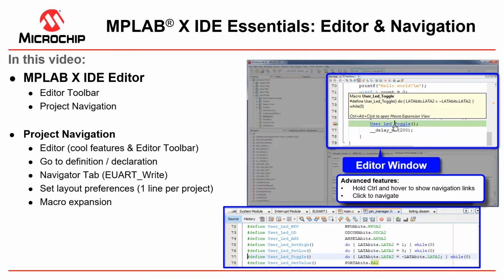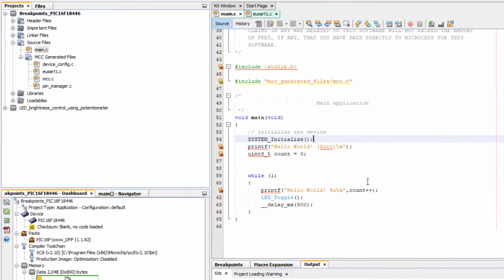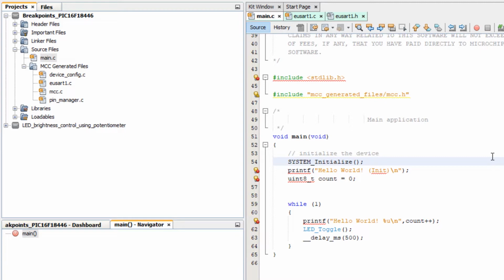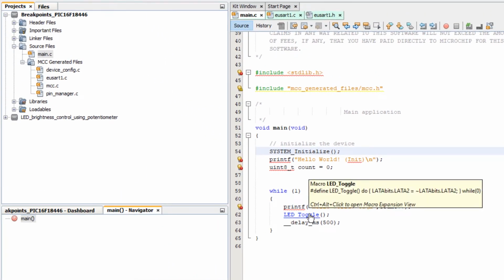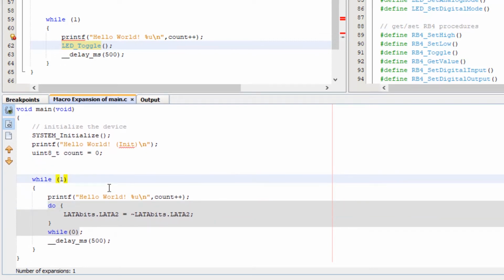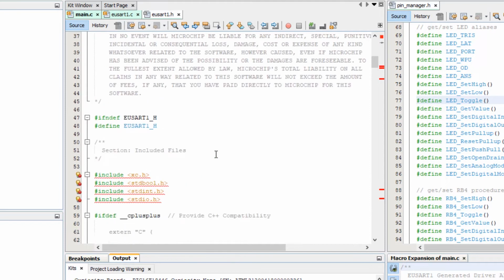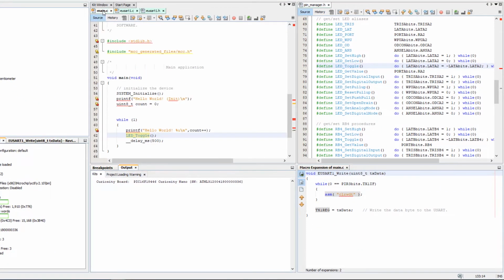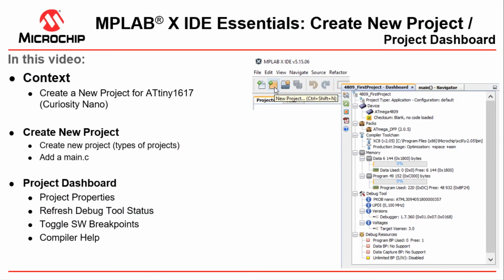MPLAB® X IDE Essentials - 03: Editor and Navigator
The next video (coming soon) will cover creating a new project. In the mean time, here are two videos where we start from scratch, creating a project in MPLAB X IDE: MPLAB® X IDE Advanced Debugging Getting Started - AVR® in MPLAB® X